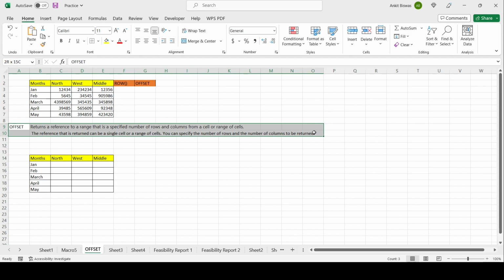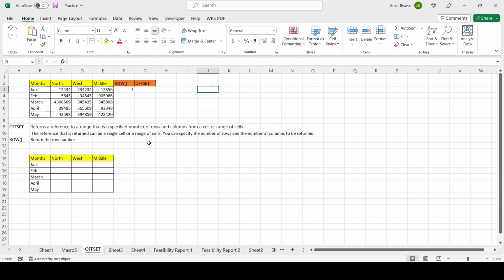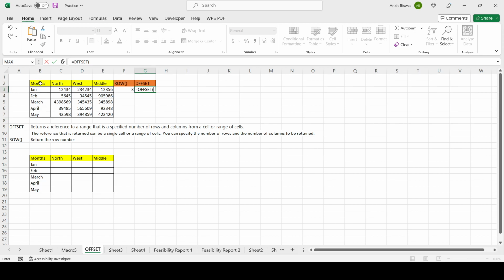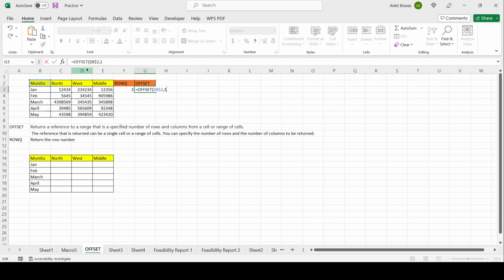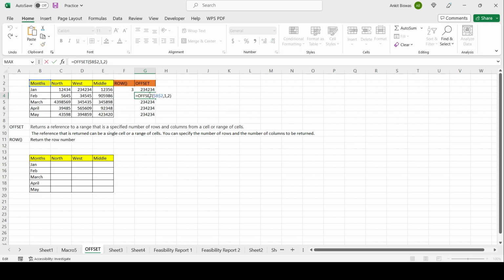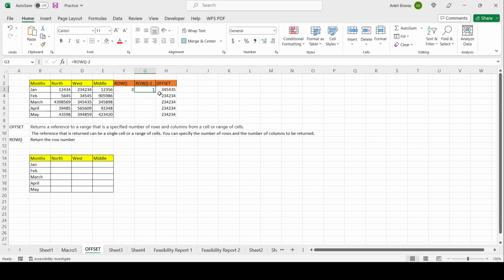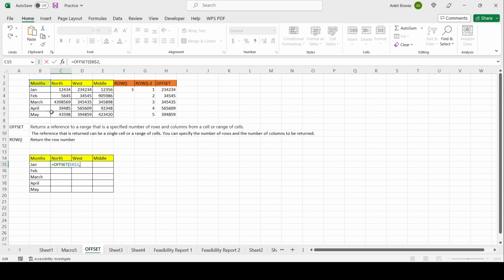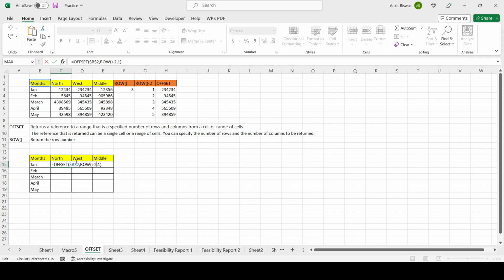EXCEL OFFSET FUNCTION EASY TUTORIAL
Easy tutorial to understand OFFSET Function